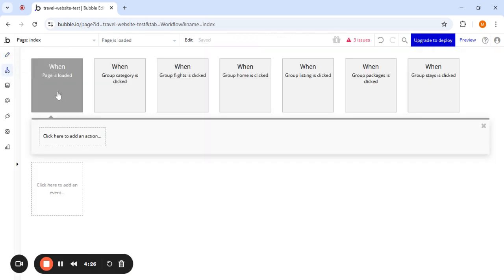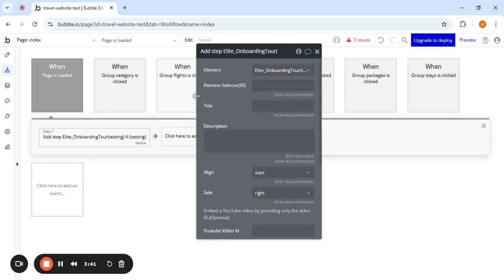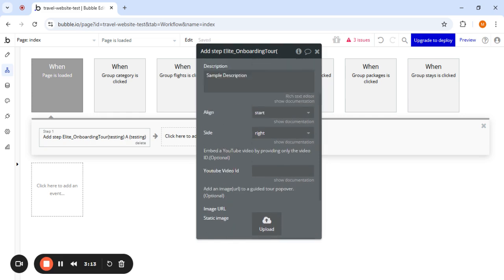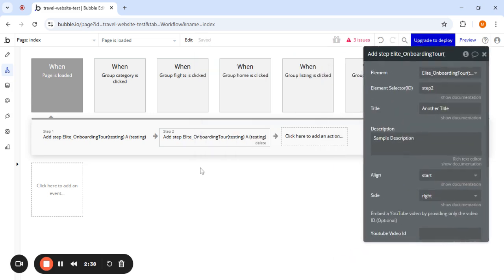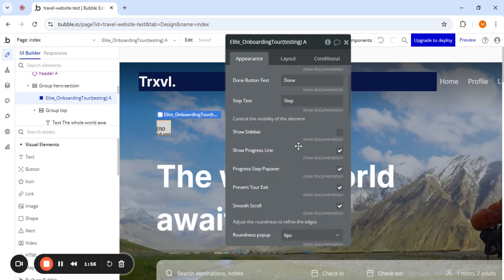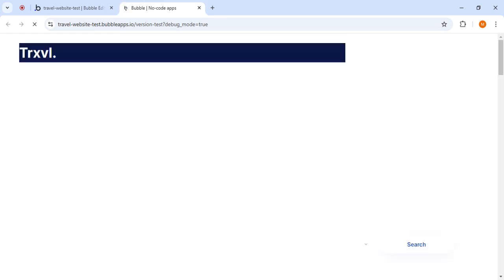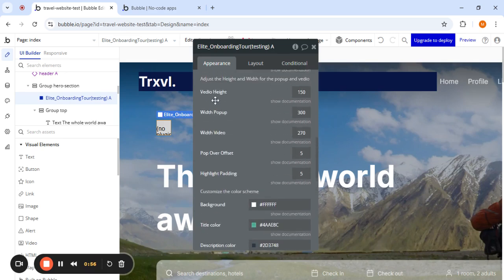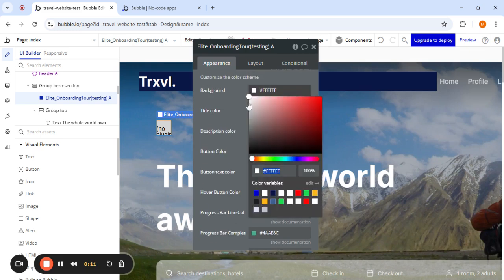How to add walkthrough & product tour to your bubble app - tutorial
The Elite Walkthrough - Onboarding Tour for Bubble.io. The most customizable and flexible onboarding plugin available in the market, allows you to match the tour with your design and branding. It’s a powerful tool designed to offer user onboarding and boost engagement.

It allows you to create step-by-step, interactive tours that guide users through your app's key features and functionalities.

Fully customizable, the plugin enables you to adjust colors, text, and styles to match your branding while offering advanced features like embedding videos and images/GIFs in tour steps. Perfect for guiding new users, introducing updates, or enhancing user engagement, the plugin is an essential tool for modern apps.

Instruction:
Here's how to get started:

Installation
1. Install the Plugin:
Go to the Plugins section in your Bubble.io app, search for the Onboarding Tour Plugin, and click Install.

2. Add the Tour Element:
After installing the plugin, drag the Onboarding Tour element onto your page from the visual editor.

Configuration
1. Add Steps to Your Tour:
` To add steps to your tour, go to the Workflow section and create an action to add a new step.

` For each step, you have the following options:
   `` Element Selector: Choose the target element by its ID to highlight it during the step.
   `` Popup: If you don’t want to highlight an element but instead show a centered popup (like a welcome message or custom content), leave the Target Element ID blank.
   `` YouTube Video: Add the YouTube video ID if you want to highlight a video during the step.
   `` Image: You can also add an image to be displayed as part of the step.

Start Tour Workflow:
Emphasized the need to configure a workflow to start the tour after adding the steps.